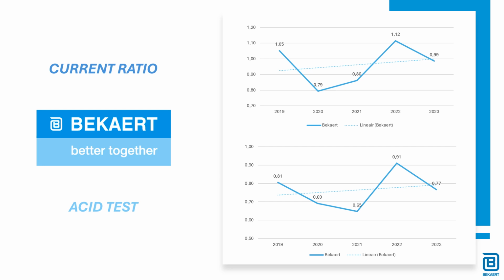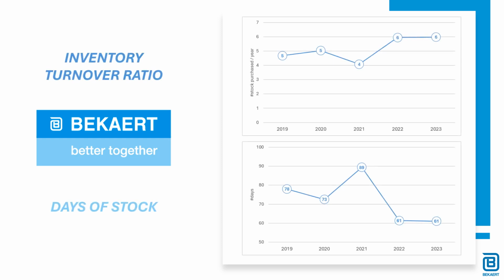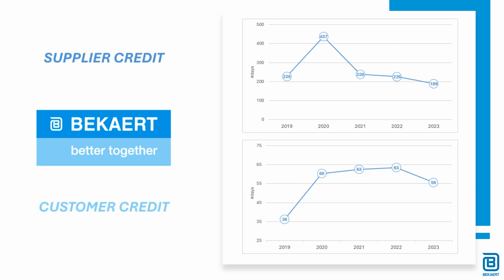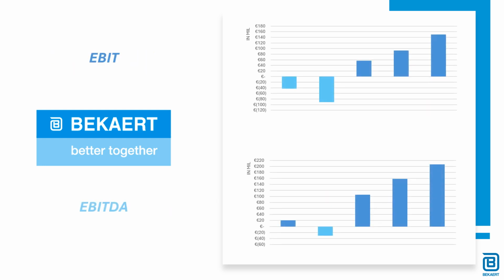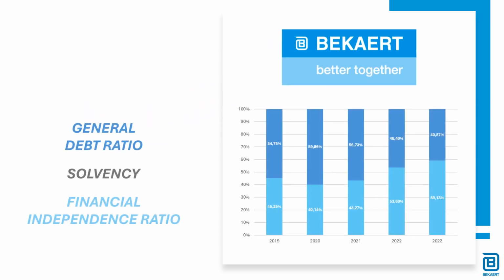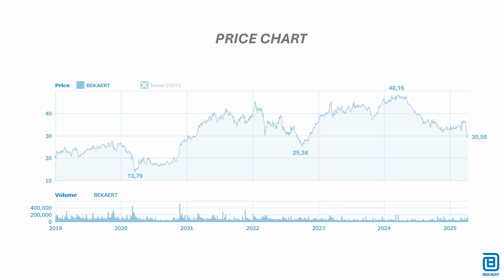Why you should invest in Bekaert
English presentation